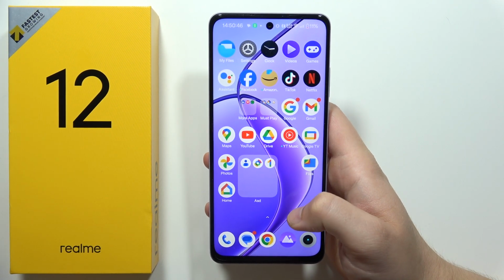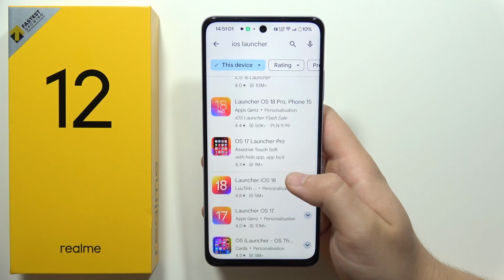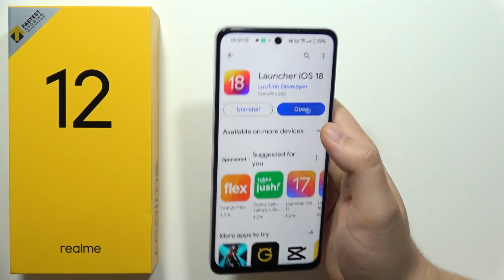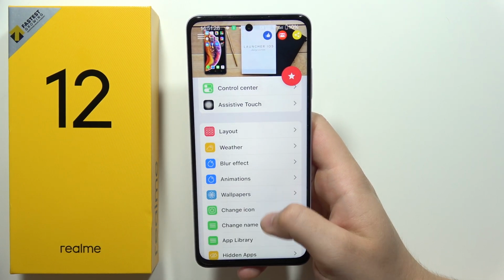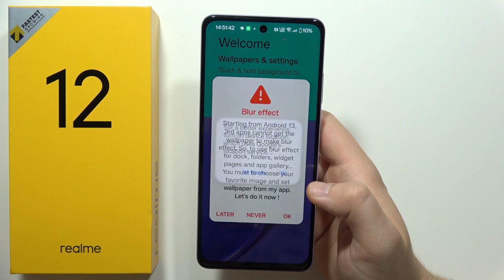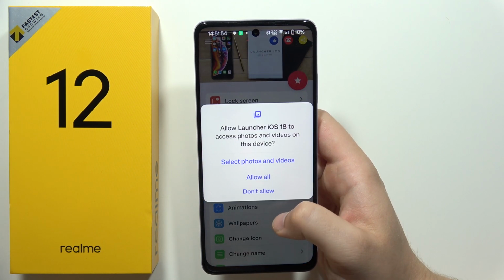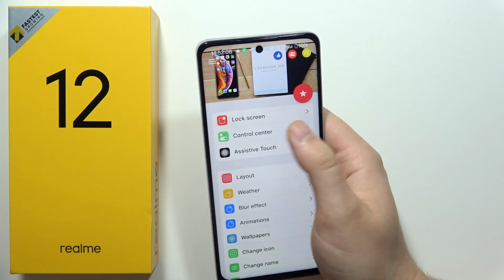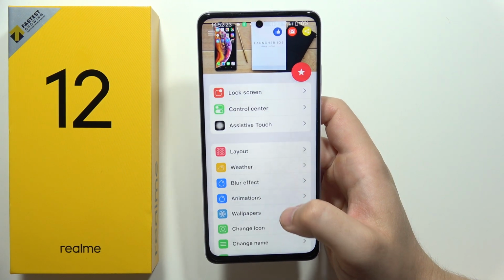Realme 12 5G: How to Install iOS Launcher - Download iPhone Theme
Discover how to install an iOS launcher on your Realme 12 5G to get an iPhone-like theme. This video will guide you through the steps to download and set up an iOS-style launcher. Follow our simple instructions to transform your Android device with an iPhone theme for a new look and feel.